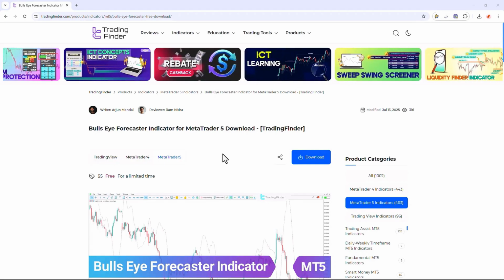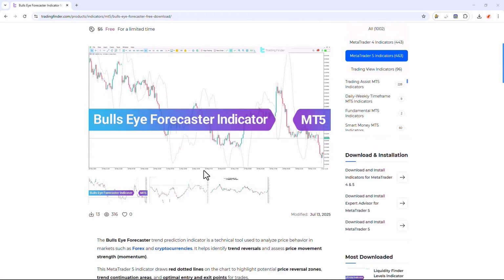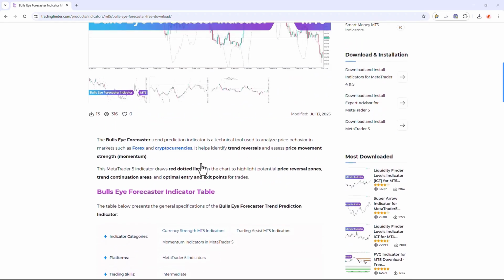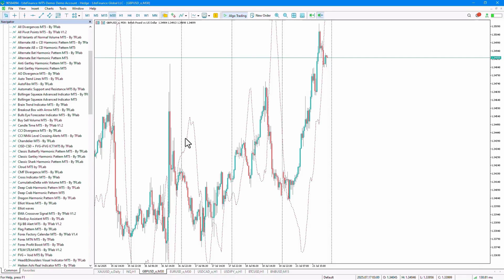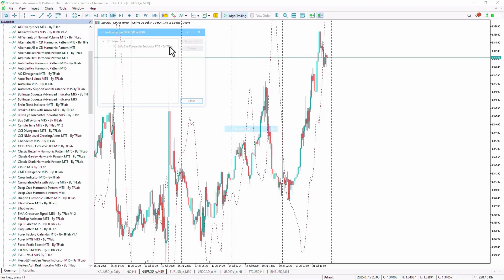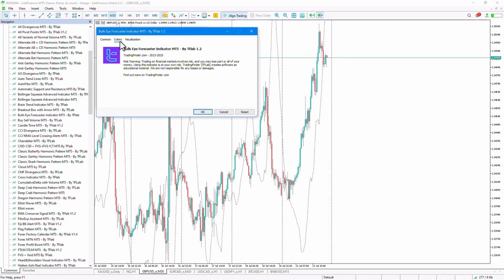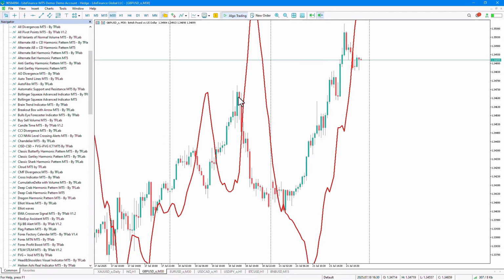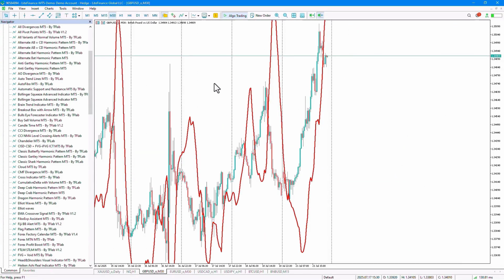⚡️ Bulls Eye Forecaster Indicator for MetaTrader 4/5 Download - [TradingFinder]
🎯 Take your market precision to the next level with the Bull’s Eye Forecaster – a free MT4/5 indicator from TradingFinder designed to help traders identify potential turning points based on Smart Money principles.

📈 This tool marks probable high/low zones using algorithmic structure detection, making it easier to anticipate key reversals.

🔎 Features include:

📍 Non-repainting signals

📍 Visual high-probability reversal zones

📍 Smart Money/ICT-compatible

📍 Clean & intuitive layout

00:00 Intro
00:15 Download Bulls Eye Forecaster indicator
00:40 Add indicator to metatrader
01:00 Explanation about Indicator
01:15 Indicator's setting